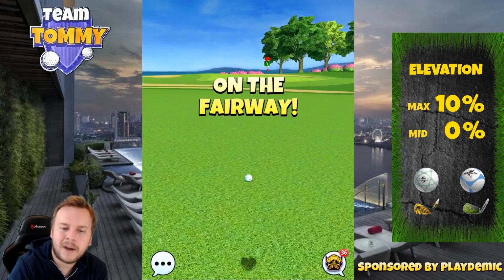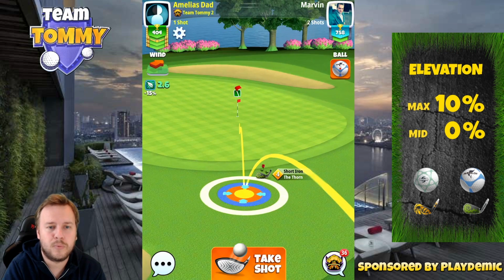Golf Clash tips, Playthrough, Hole 1-9 - ROOKIE Division, Riverside Tournament!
0:00 - Disclaimer
1:00 - Intro
2:09 - Hole 1, Par 4
4:01 - Hole 2, Par 3
5:20 - Hole 3, Par 5
8:43 - Hole 4, Par 3
10:06 - Hole 5, Par 4
12:21 - Hole 6, Par 5
14:21 - Hole 7, Par 3
15:38 - Hole 8, Par 4
17:33 - Hole 9, Par 5

This is the playthrough for Rookie division with the tournament wind for the Riverside Tournament.